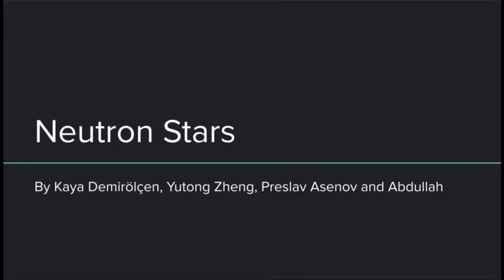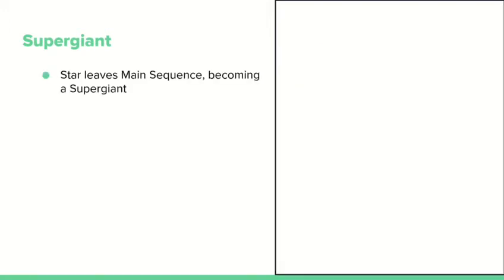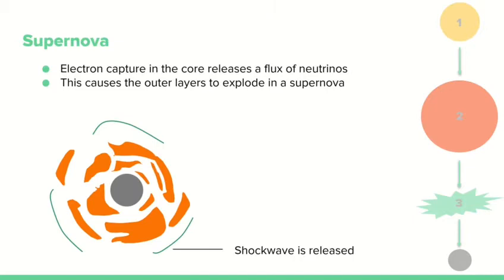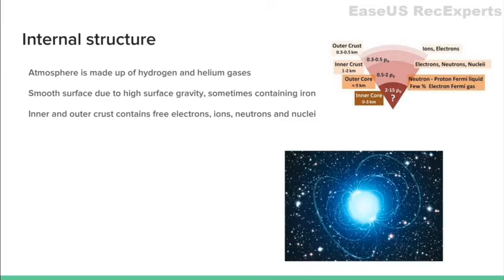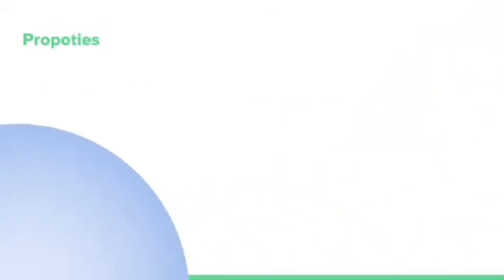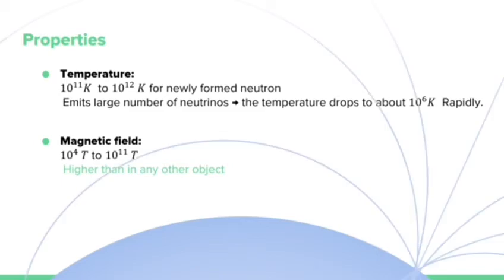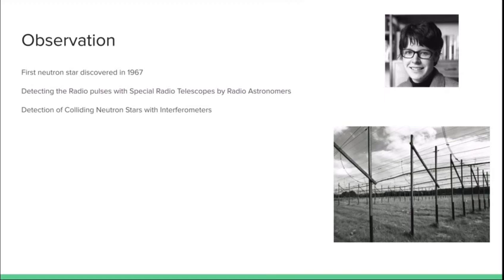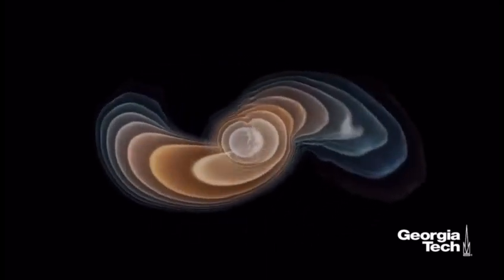Neutron star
In this video we are going to talk about one of the most fascinating and mysterious objects in our universe: Neutron Stars. A neutron star is one of the densest objects in the universe, only second to black holes. It is one of the smallest stellar object class in the universe and they have an extremely hot surface temperature.